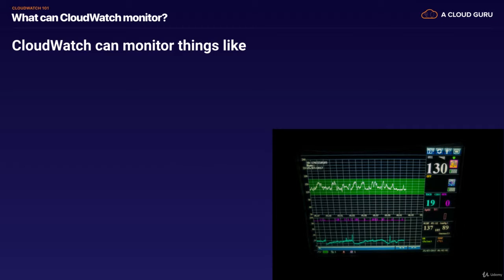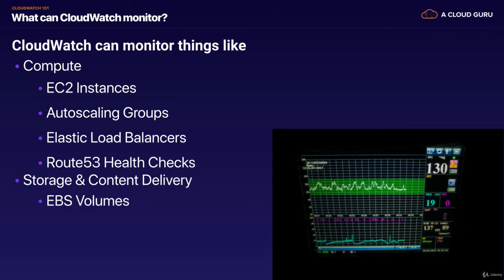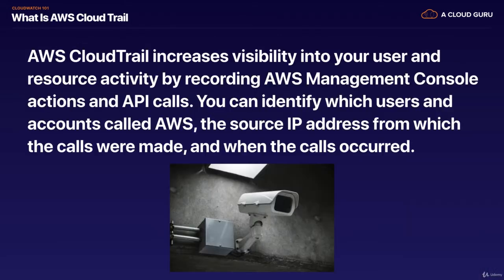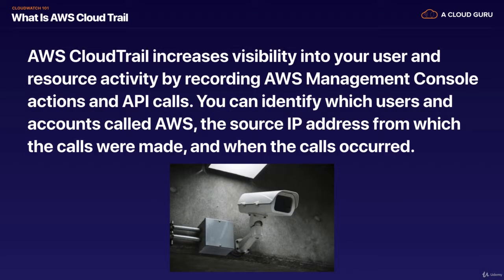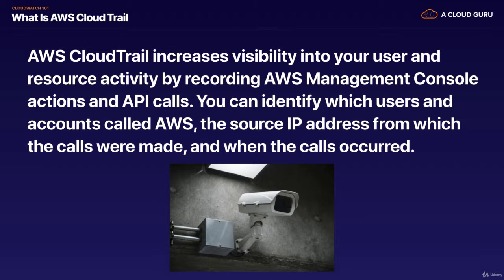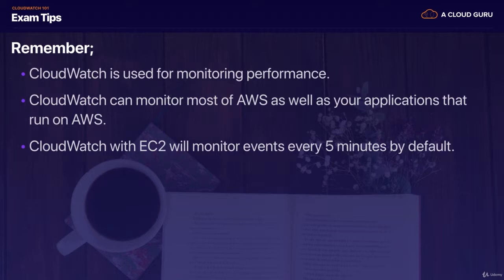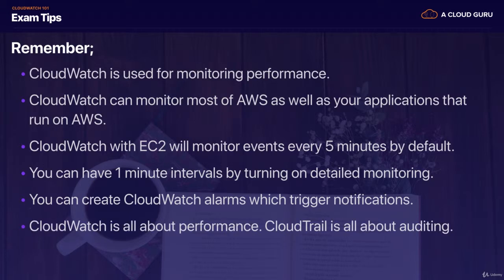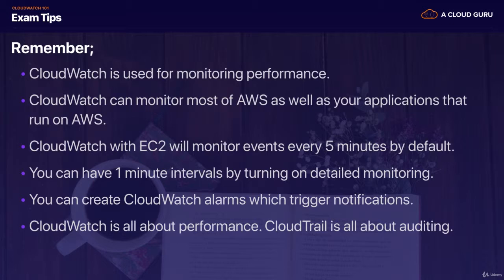4 - 9 CloudWatch 101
4 - 9  CloudWatch 101